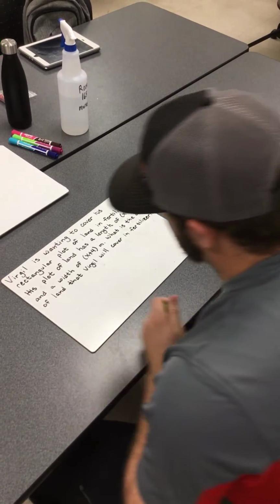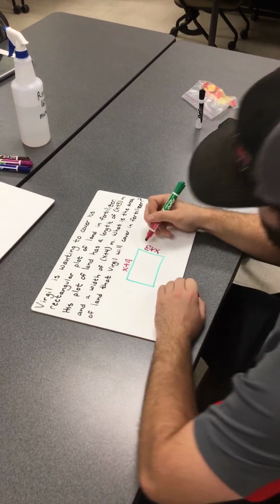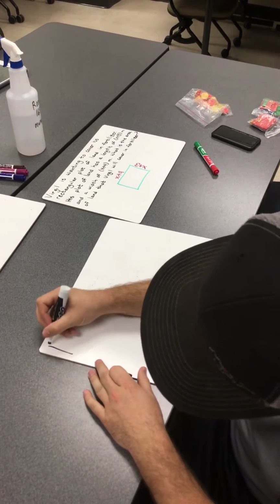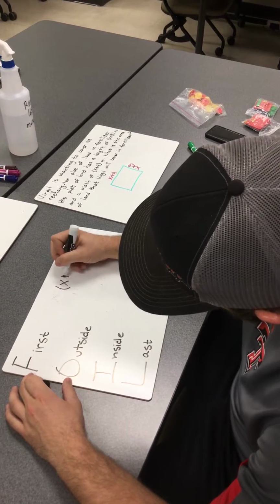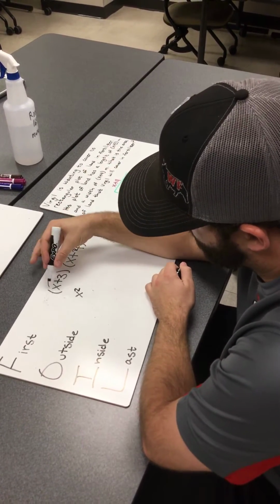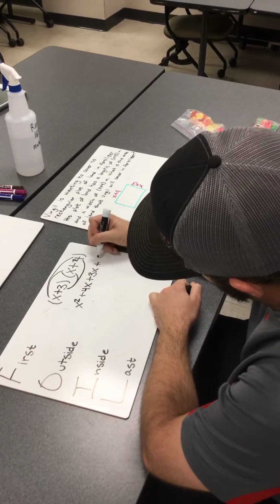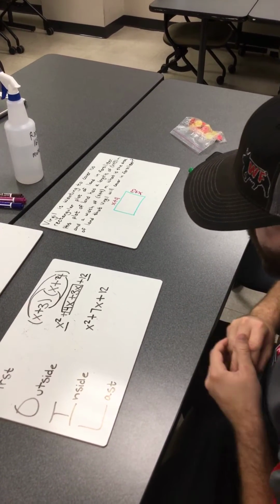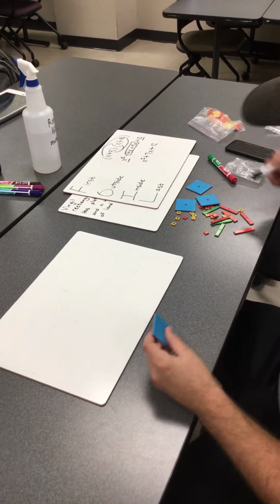Math Module 3 D&E